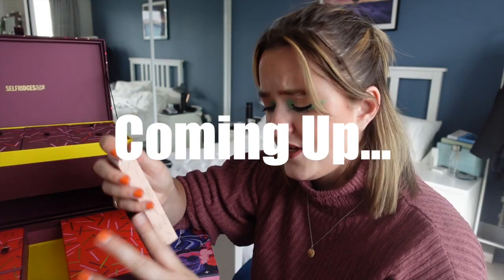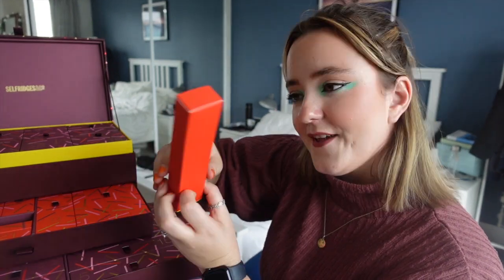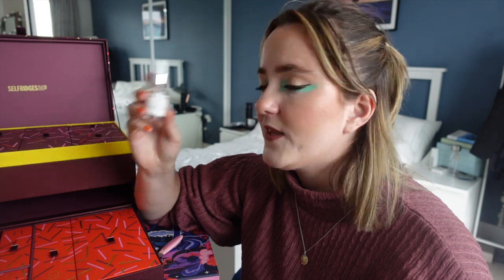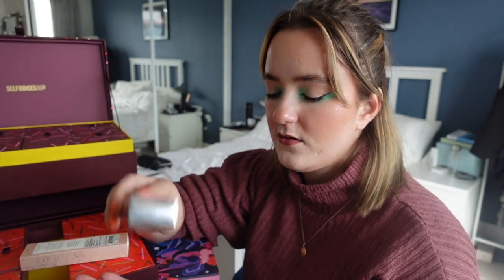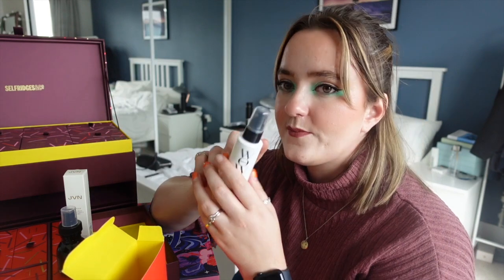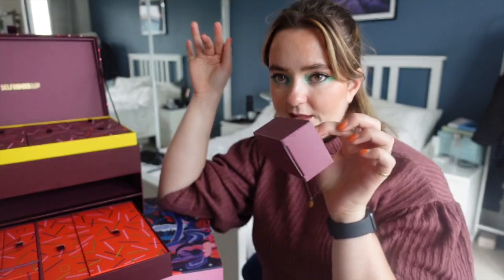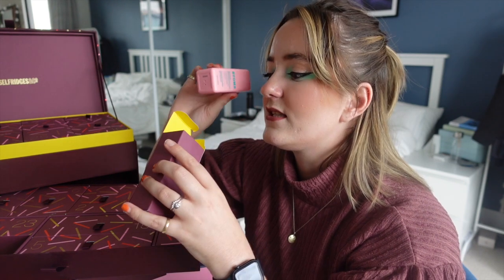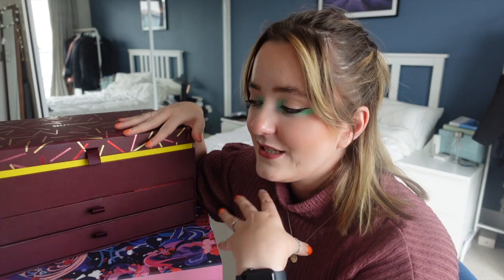2023 Selfridges Advent Calendar Unboxing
SELFRIDGES
Beauty advent calendar worth £1094+
£220.00

KatieEmma x